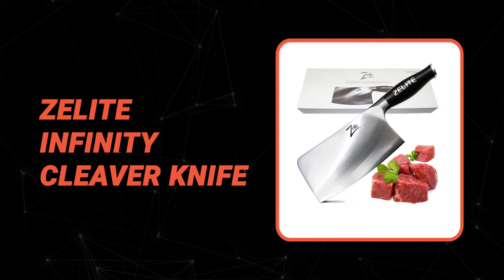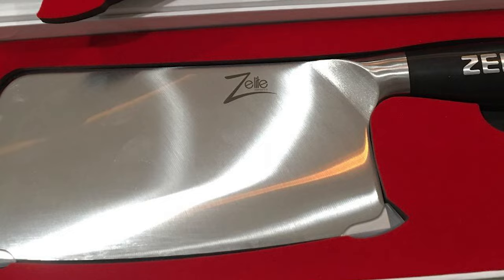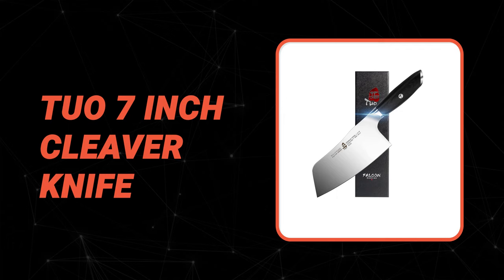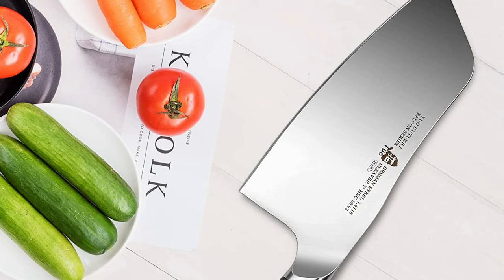Best Cleaver Knife in 2022 – Exclusive Round-Up!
The meat cleaver. On a purely visual level, few knives communicate as much might, as much heft, as much sheer power as the noble meat cleaver. If you’re anything like me, you’ve caught yourself outright staring at the thing while waiting in line at the butcher shop and thinking “man, it’d be cool to own one of those.”

Best Seller in 2022

0:00​​ - Introduction: Best Cleaver Knife Reviews 2022

1:19 - 10. Best Quality Cleaver Knife: Kyoku Samurai Series Cleaver Knife

2:37 - 9. Budget Friendly Cleaver Knife: Zelite Infinity Cleaver Knife

3:56 - 8. Professional Cleaver Knife: Dalstrong Obliterator Cleaver Knife

5:21 - 7. Most Durable Cleaver Knife: TUO 7 inch Cleaver Knife

6:43 - 6. Experts Choice Cleaver Knife: Freelander Hand Forged Cleaver Knife

8:14 - 5. Best Size Cleaver Knife: imarku 7 Inch Cleaver Knife

9:34 - 4. Consumer Choice Cleaver Knife: Dalstrong Cleaver Knife

10:56 - 3. Best Rated Cleaver Knife: TUO Vegetable Cleaver Knife

12:23​​ - 2. Best Runnerup Cleaver Knife: Aroma House Cleaver Knife

14:01 - 1. Editor’s Picked Cleaver Knife: Utopia Kitchen Cleaver Knife

Most home cooks have at least a couple of knives on hand—usually a chef's knife and a paring knife at minimum. Eventually, as they expand their cooking repertoire, they also expand their assortment of knives, adding pieces that are particularly well suited to specific tasks. And sooner or later, most get around to owning a cleaver knife.

With their large, finely honed rectangular blades and their heft, cleavers are designed for hacking through thick cuts of meat, cartilage and bone. If you dismantle whole chickens or take on other butchering tasks, you really need a quality cleaver. But a great cleaver comes in handy for a range of food prep techniques, like chopping melons and tough tubers and veggies, removing scales from fish, tenderizing meat, crushing, slicing, dicing, mincing and more.

As with any kitchen knife, quality is important when buying a cleaver. A low-quality piece simply won't get its jobs done without undue struggle on your part. Plus, it's unlikely to last long. So, when you decide to add a cleaver to your knife collection, pay attention to the considerations below and avoid a purchase you might regret by choosing a highly recommended product.

KnifeSharpenerGuy CleaverKnife Cleaver_Knife_in_2022 Knives​ knife​, Best Cleaver Knife in 2022, Top Cleaver Knife in 2022, Cleaver Knife Reviews